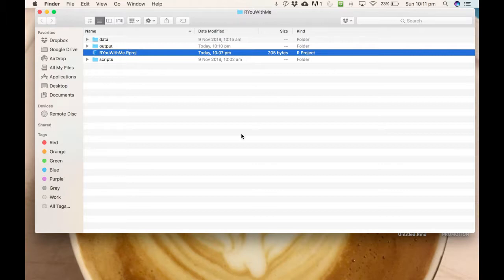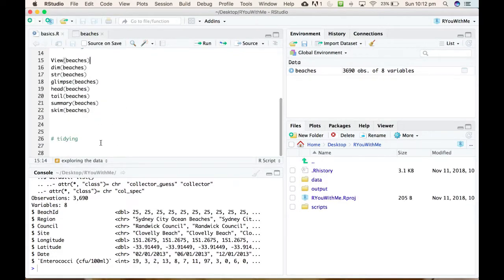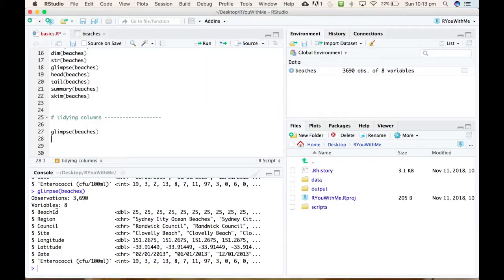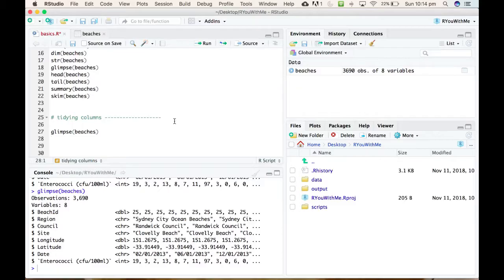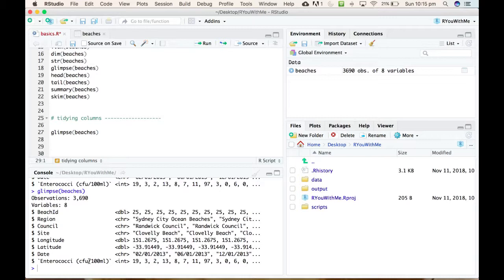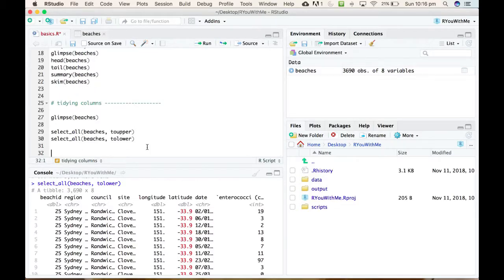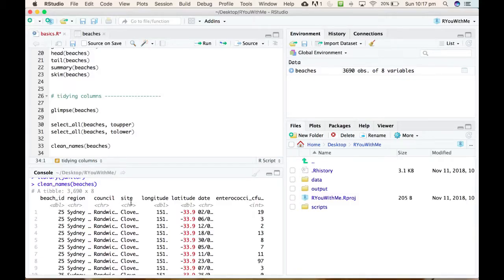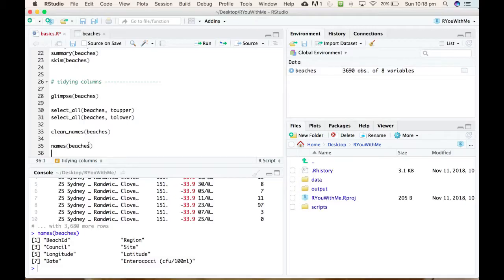Clean It Up Lesson 1 Video 1 RYouWithMe by R-Ladies Sydney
This video is part of RYouWithMe, an online training initiative by RLadies Sydney. This video is from *Clean It Up Lesson 1: Cleaning Up Columns* and covers how to clean up and rename variable names.